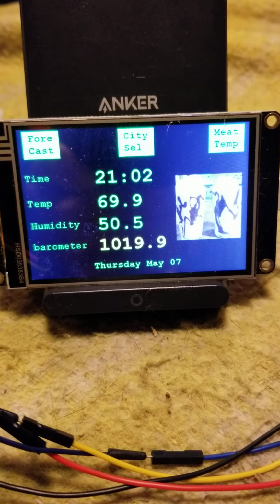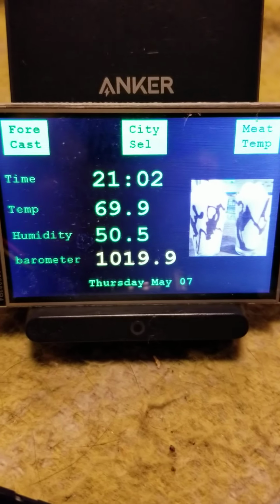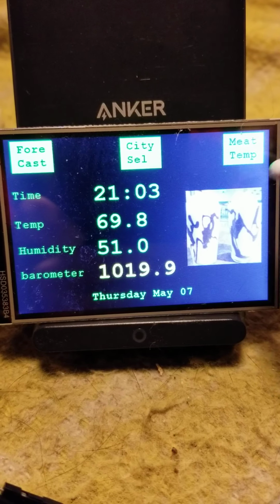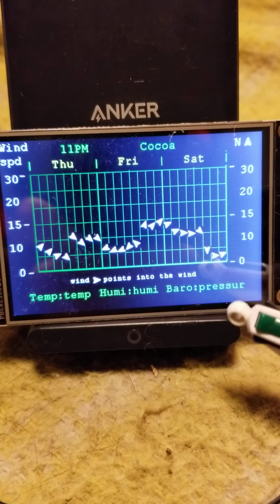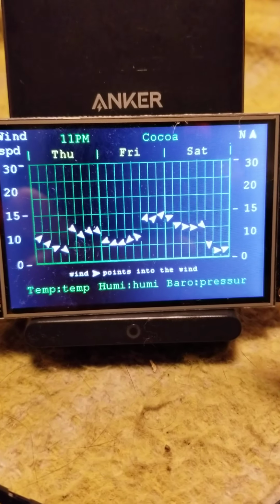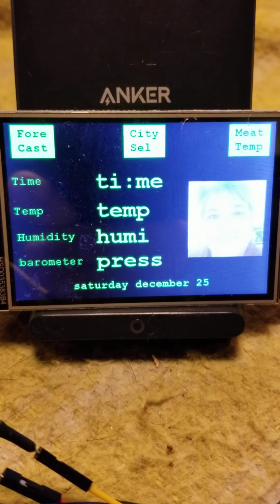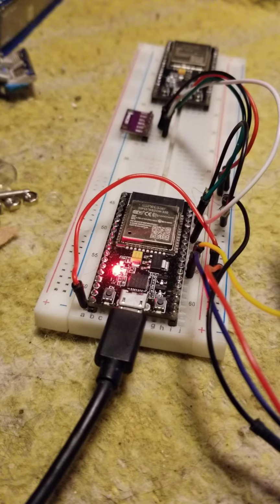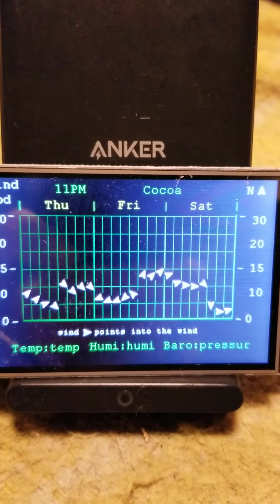May 7, 2020